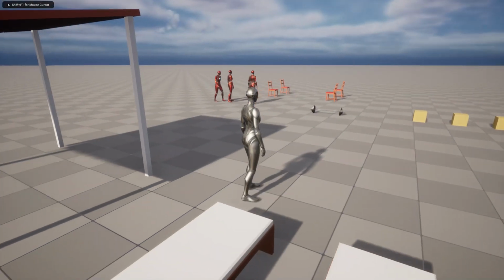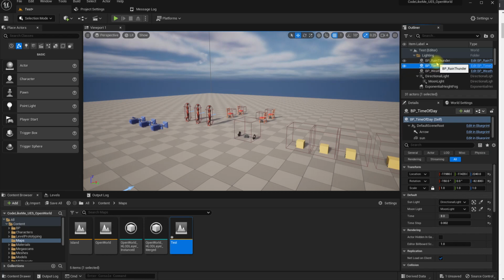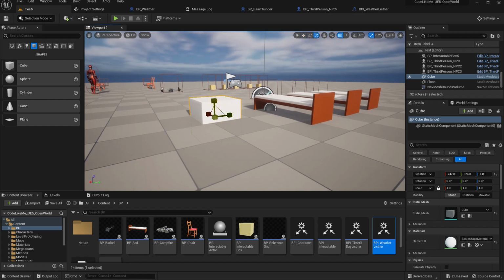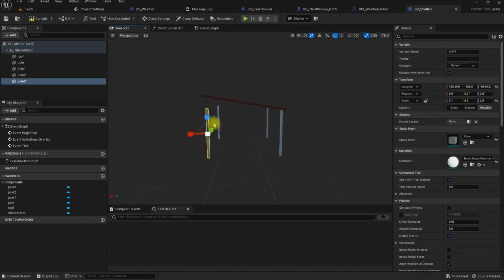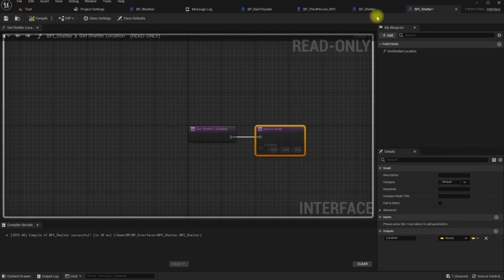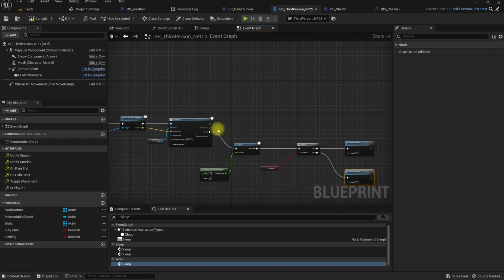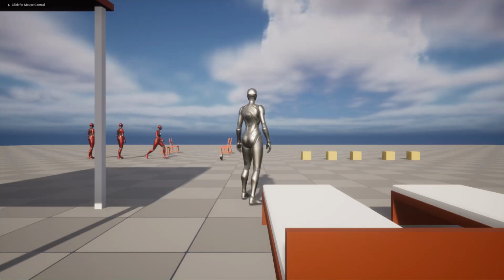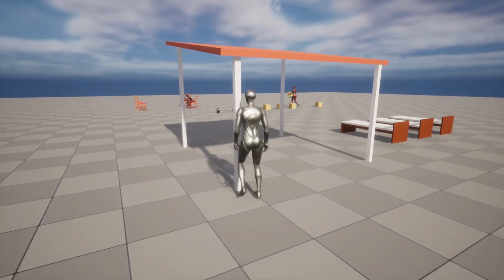UE5 Open World #23 - AI React to Weather - Take Shelter In Rain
In this episode of the UE5 open world series, we are going to work on how the AI driven NPC characters react to weather events in the world. Normally, AI characters will be doing some random works and when it starts raining, they will look for a shelter and stay there until the rain settles down. Once the rain stops, they will resume their work.